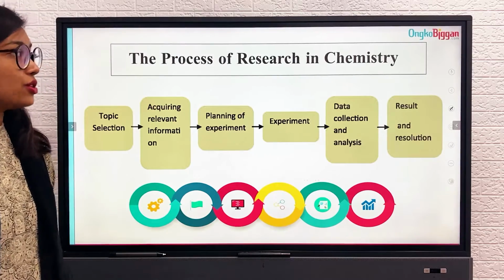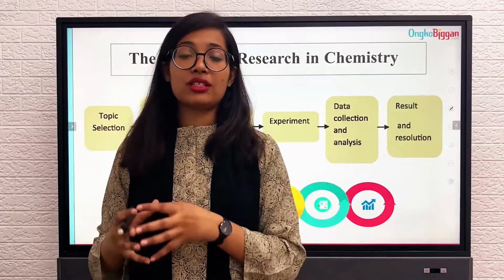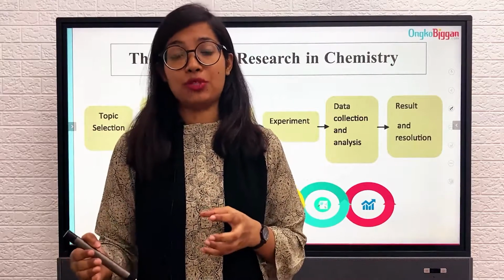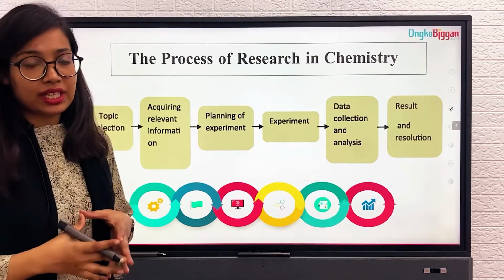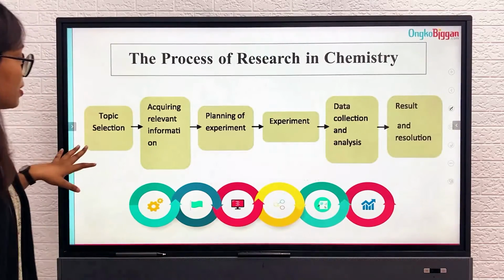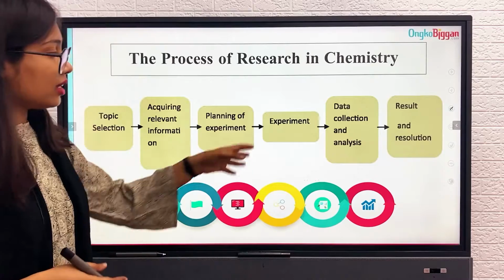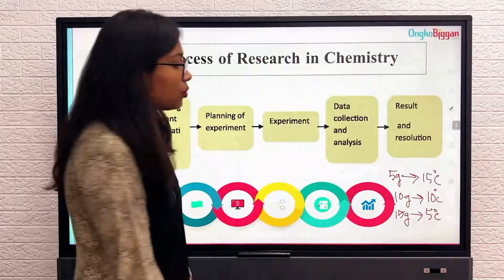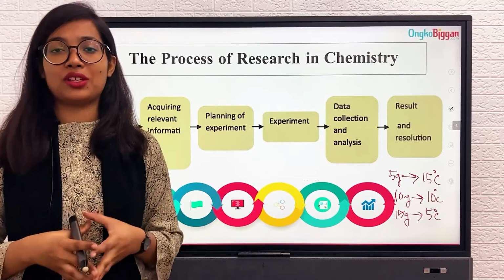SSC - English Version - Chemistry : The Process of Research in Chemistry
অংক বিজ্ঞান কোর্স সম্পর্কিত যেকোনো জিজ্ঞাসায় কল করুন

Series: Chapter 01: Concept of Chemistry  [SSC]
Instructor: Maliha Binte Monsur (Textile Engineering, BUTEX)